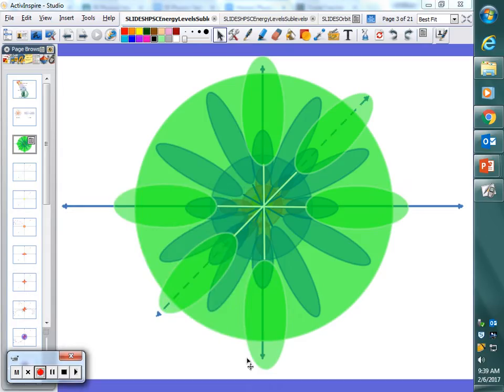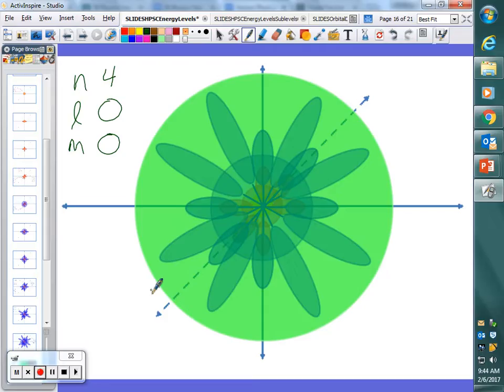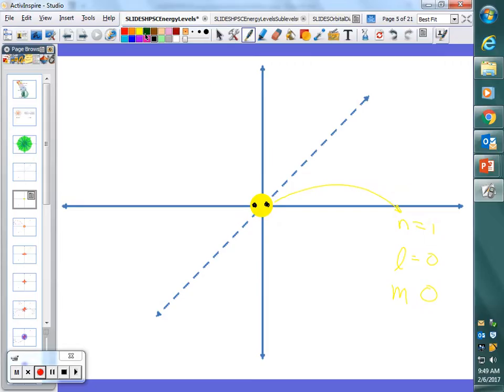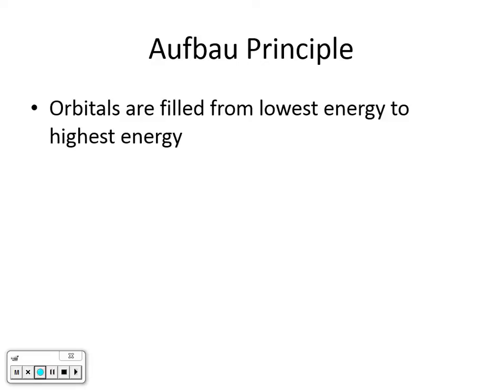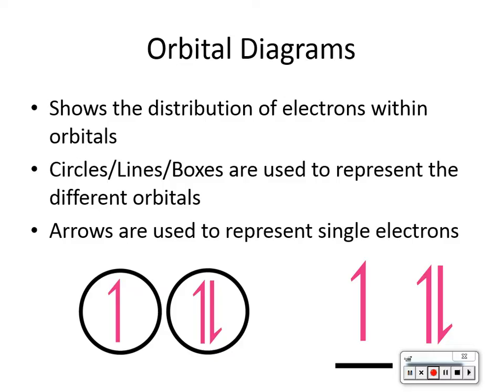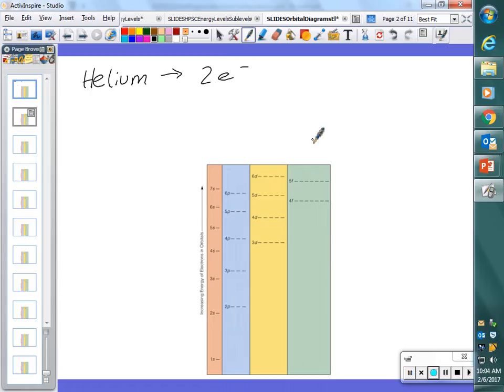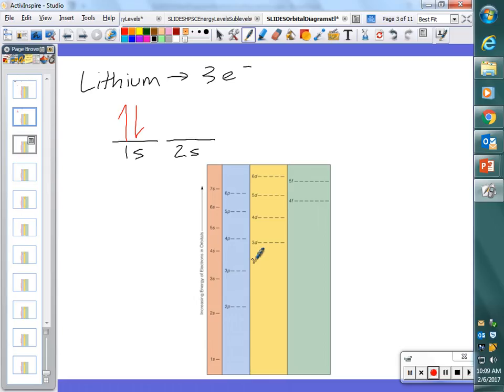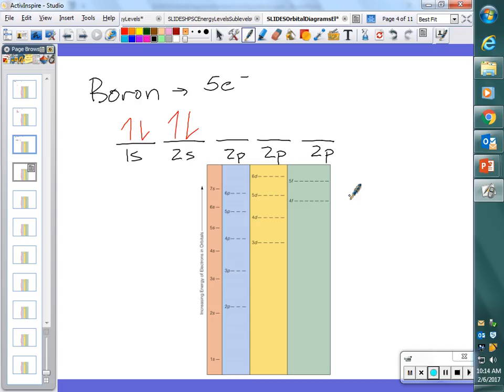HPSC 2017Feb06 Orbital Diagrams Day 1